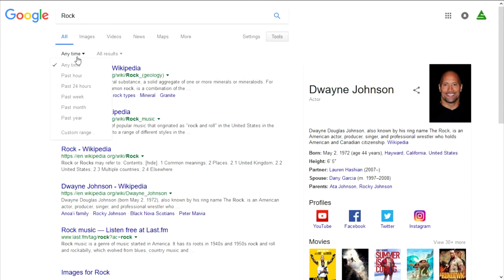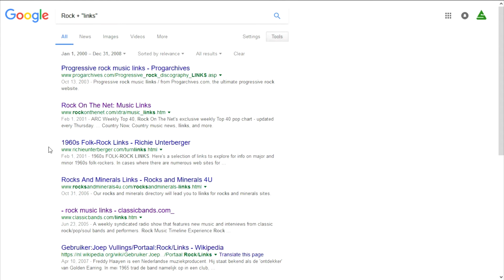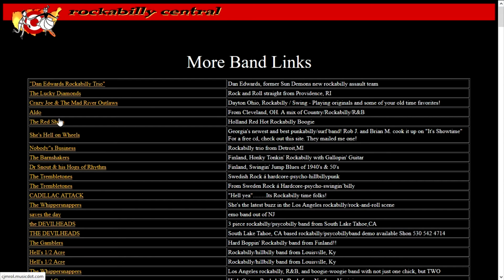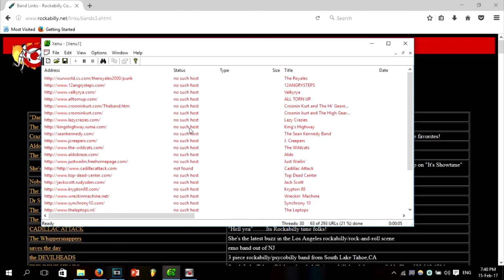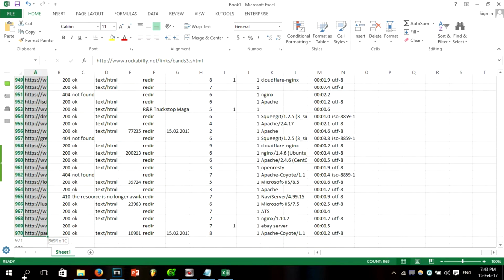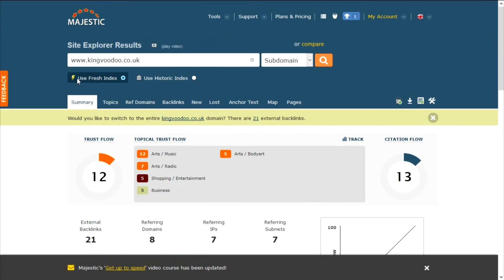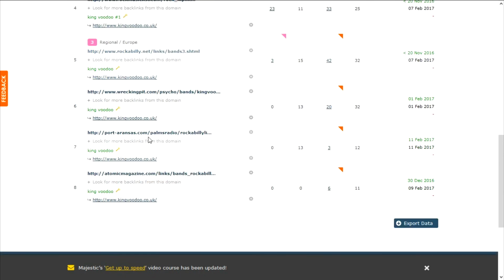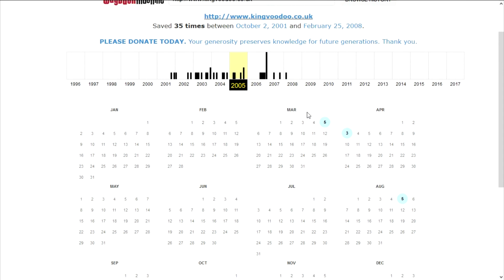How To Scrape Good PBNs & Make Money From Them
Welcome to a new video by Stoner Academy on how to scrape PBNs, and in this one I'm going to be teaching you guys how you can make money scraping PBNs. Now for those of you who don't know, a PBN is a private blog network or basically a website that in the past had authority in Google's eyes, but is now not owned by anyone.

I have used these websites to increase my rankings because like anything that has authority in googles eyes it most probably has a good amount of link juice. It is debatable weather or not you should use PBNs, in my opinion if you are experienced and have learned well enough about em then you should definitely check em out, if not don't go near them. If you have knowledge on PBNs, what you can do is end up selling them to people on marketplaces, but only do that if you understand PBNs, and know how to estimate their value correctly.

If you want to find out more go to Source University and learn there, because that's where I learned, and I don't want to screw anybody over by not giving them the full picture. On this video I'm going to show you a way on how you can scrape good PBNs.

Timestamps:

00:00 - 01:00  Description Red By Me
01:01 - 01:05  The Intro
01:06 - 01:34  What You Are Going To See
01:35 - 06:17  How To Find Good Websites To Scrape
06:18 - 08:46  Scraping The Websites
08:47 - 10:06  Bulk Checking Availability
10:07 - 14:50  Researching The PBN & Where To Sell It